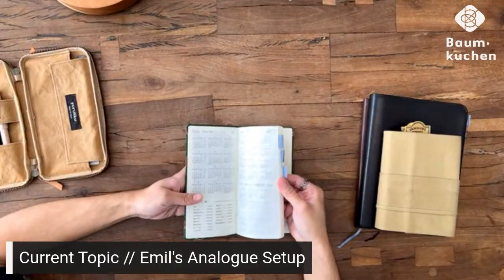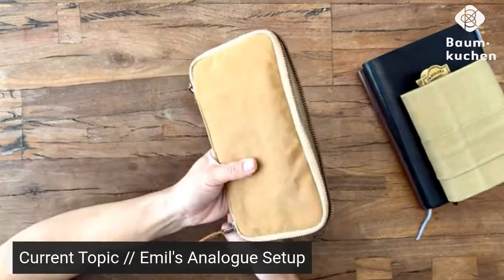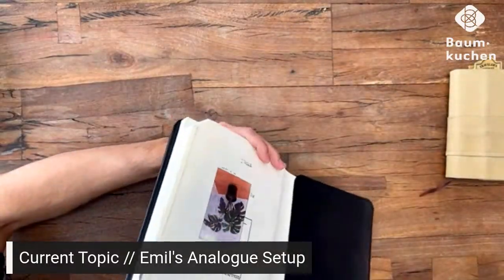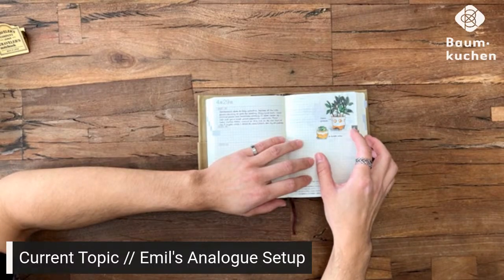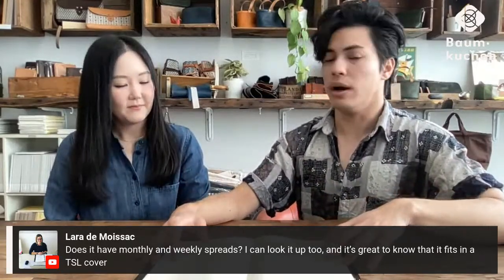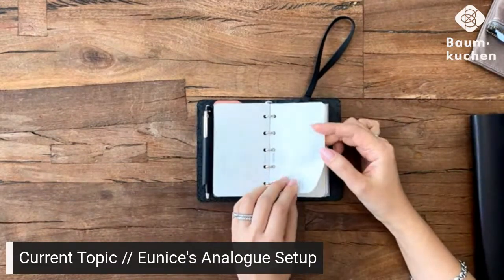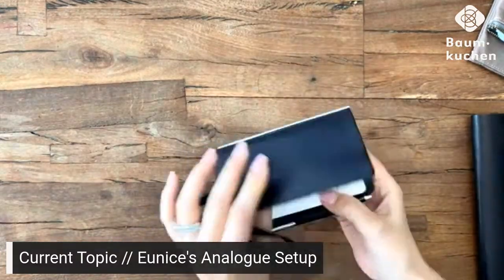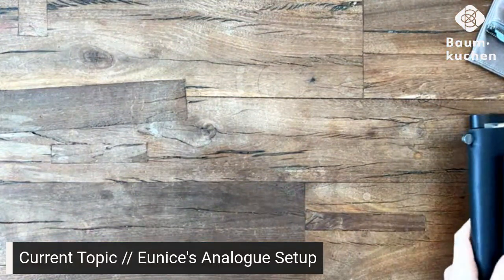Analogue Dialogue // Current Analogue Setups with Emil and Eunice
Welcome to our very first Analogue Dialogue where BK team members share their thoughts and ideas about all things analogue while having real-time interactions with BK friends all over the world.
This episode will be hosted by Emil and Eunice at BK studio where they will be sharing their current analogue setups. We look forward to seeing you there!
-wakako

[UPDATE 7/12/22]
Thank you so much for joining us for our first episode and showing such warm support the entire time! We can't wait for more episodes in the future!

Emil’s Analogue Set up:

1. Yuruliku Flat Pen Pouch / Beige

2. Hobonichi Weeks

3. TSL Original Leather Cover / A5 / Brown, Black

4. Notly PDCA Planner

5. MD Codex A5 - DOT

6. Hobonichi 5 Year Journal / A6

7. BK x TSL Original Furoshiki / Small

Pens Mentioned:
- Stalogy four functions

- Sailor PGS Fountain Pen / Meigetsu

- Platinum 3776 Fountain Pen / Bourgogne

- Kaweco Sport Fountain Pen / Macchiato

Eunice’s Analogue Set up:

1. Plotter Mini 5 size / Bridle Leather Black / + Plotter accessories and inserts

2. Traveler’s Notebook Regular / Black

3. TRC Monthly (2022 dated version is currently sold out. Link shows open-dated version).

4. BK X TRC JIYU Planner - Weekly

5. TSL Original Cover / A5 / Black

6. Stalogy 365 Notebook / A5 / Black

7. TSL Original Leather Cover / A6 / Black

8. Stalogy 365 Notebook / A6

9. ateliers Penelope Diary Pouch / Large

Pens Mentioned:
- Stalogy four functions

- Lamy 2000 Multipen with uni Jetstream refills (refill SXR-200-05)

Corrections: Eunice started her BK x TRC JIYU in May 2022, not March! :)